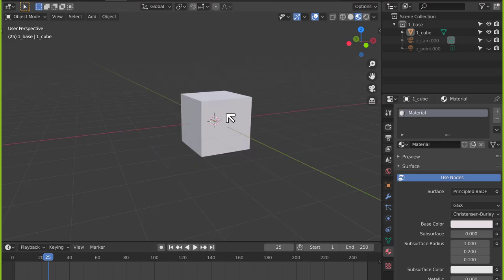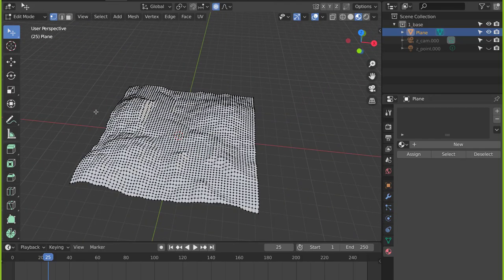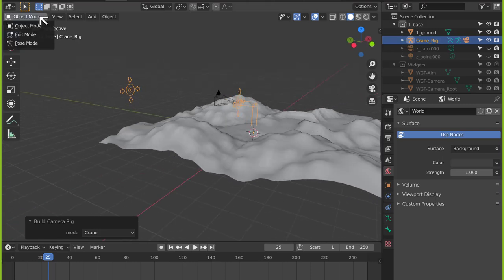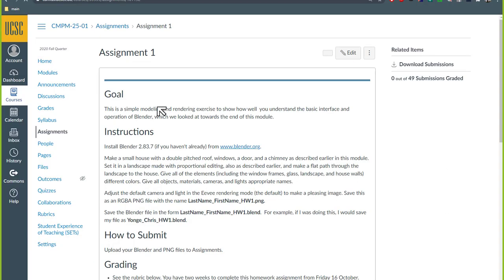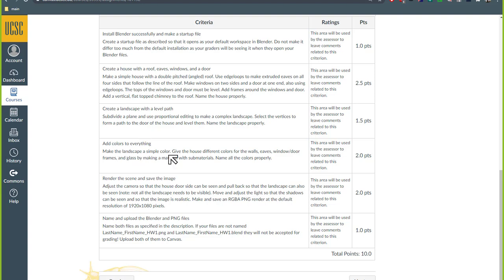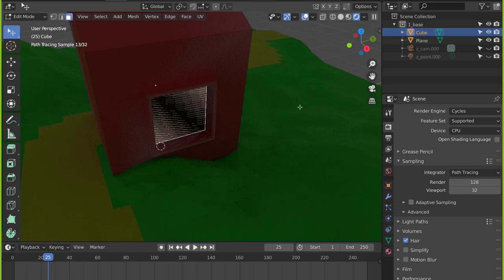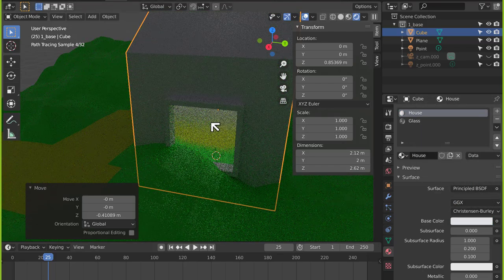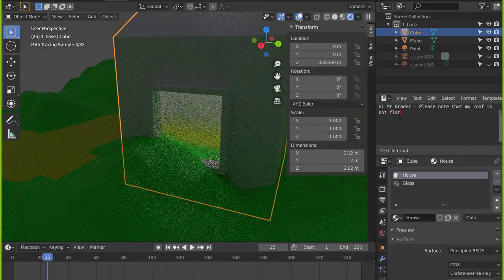20201027 CMPM25 class discussion